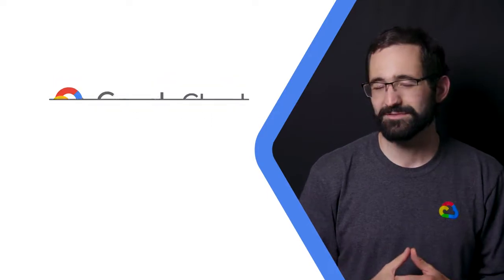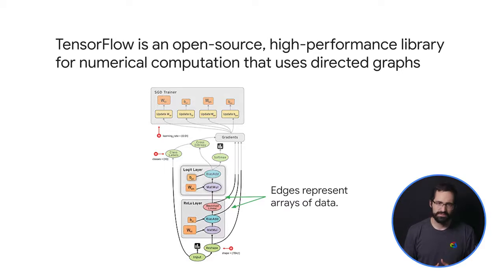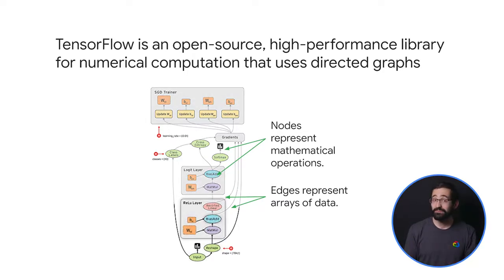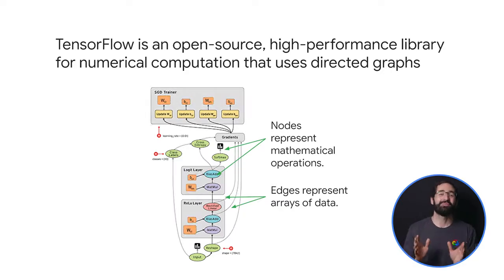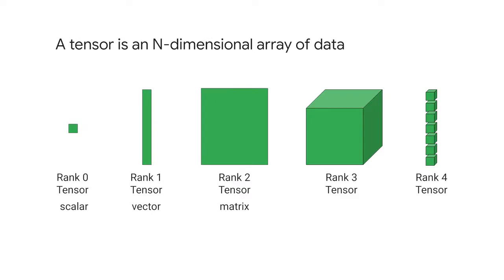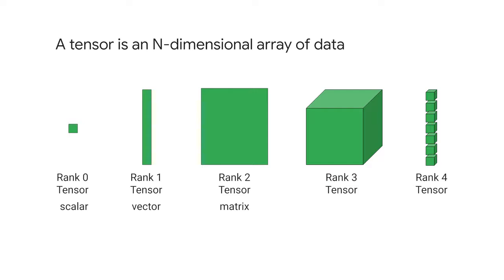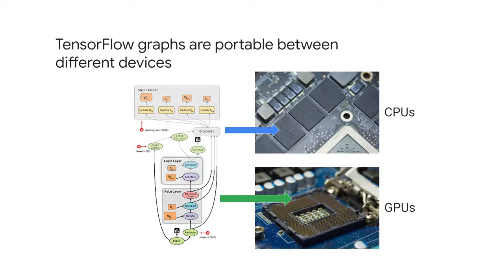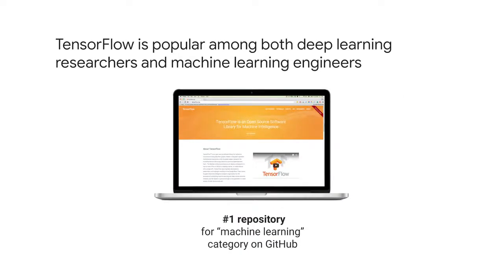MLfT 2 : Wk 1.3.2 - Introduction to TensorFlow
2nd Course : Using Machine Learning in Trading and Finance